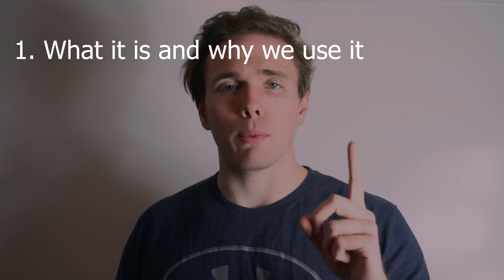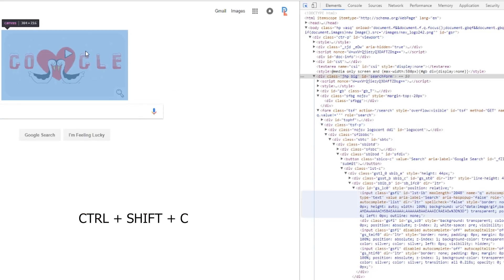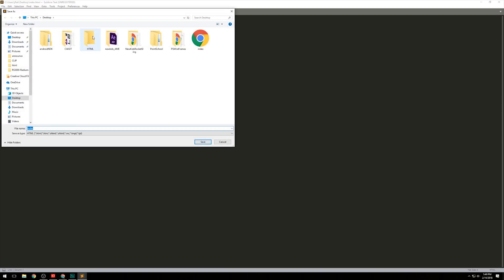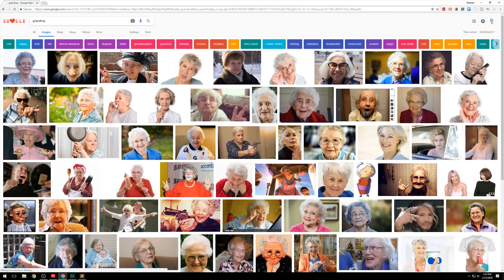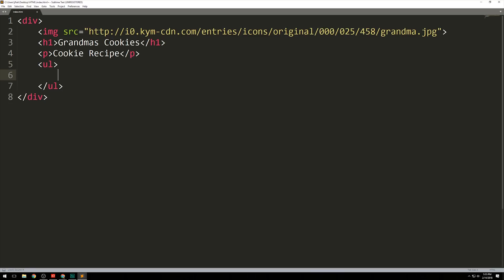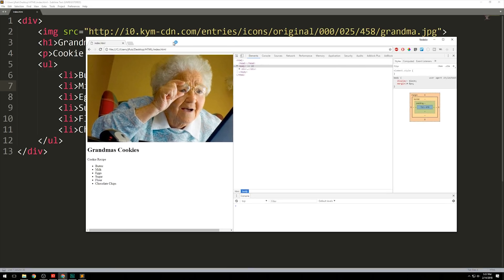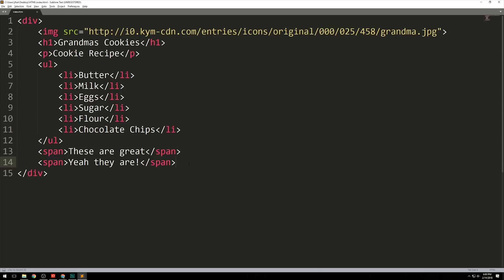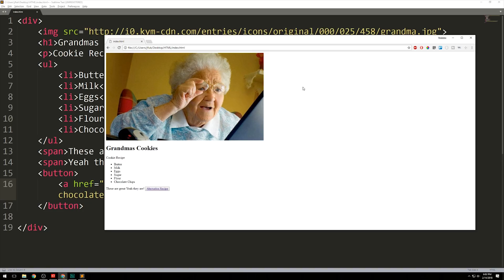Code Bootcamp Grad Teaches HTML - WHAT I WISH I LEARNED FIRST